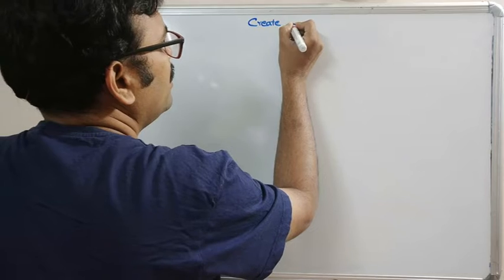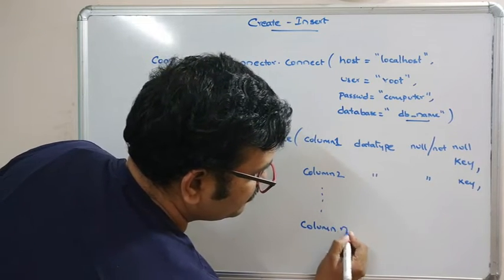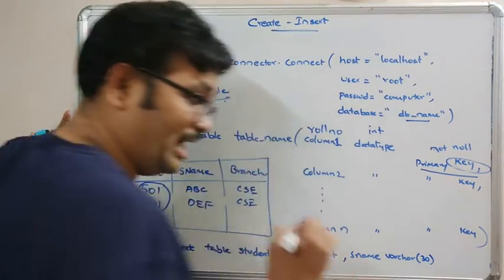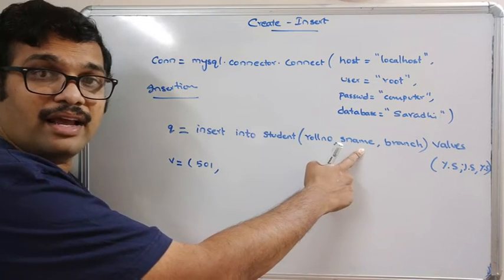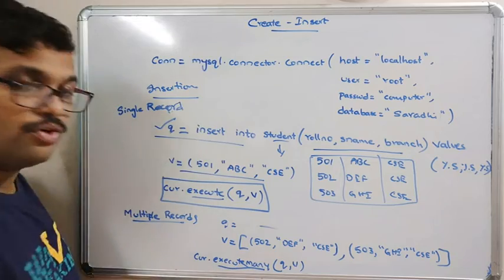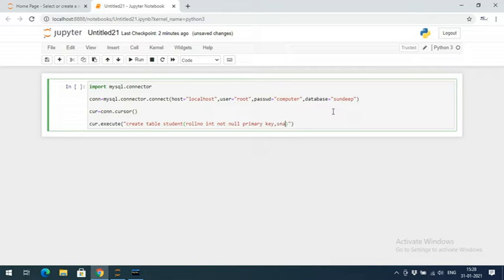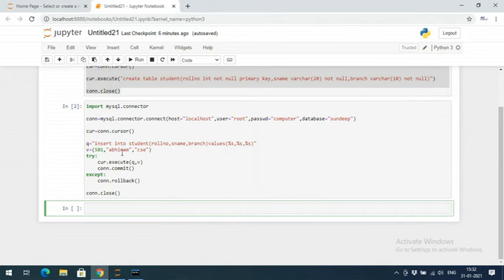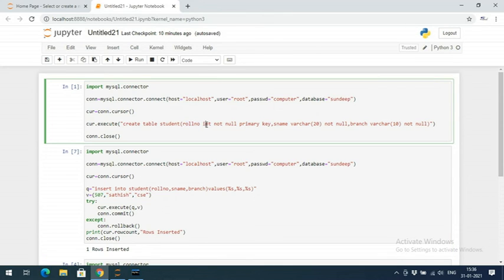PYTHON AND MYSQL - CREATE AND INSERT QUERY || CREATE AND INSERT QUERY IN MYSQL USING PYTHON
CREATE AND INSERT QUERY IN MYSQL USING PYTHON

create table table_name(column1 datatype, column2 datatype,. )
insert into table_name(column1,column2,. )values(%s,%s,..)